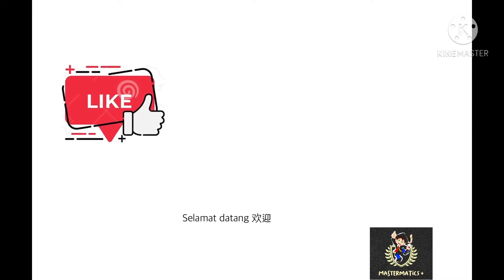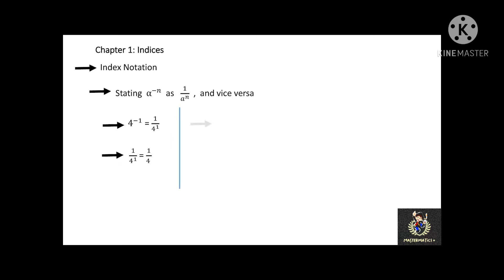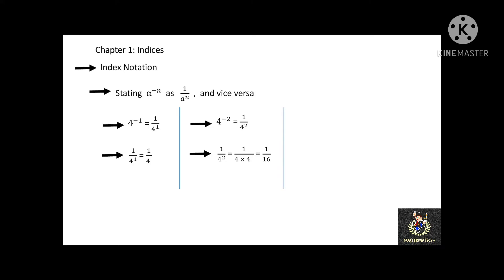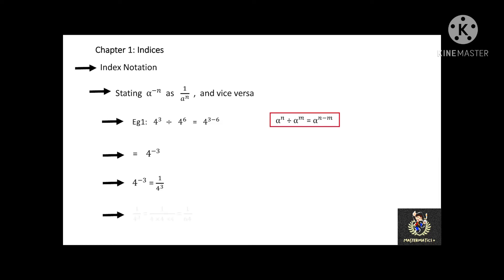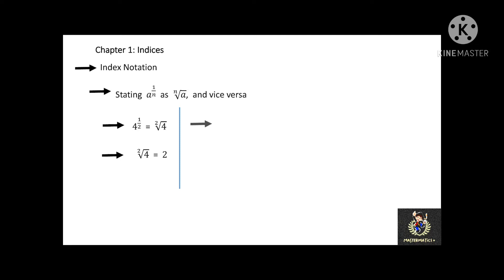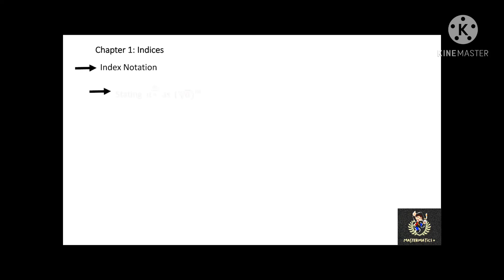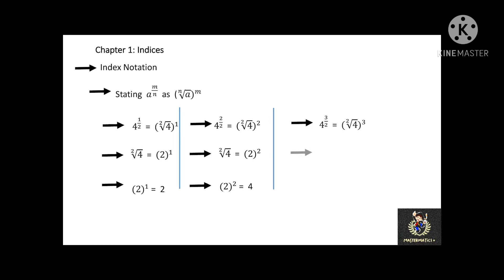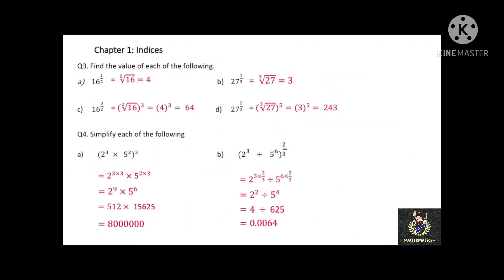Mathematics Form3 Chapter1 Indices (Part2) (PT3)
- Index Notation